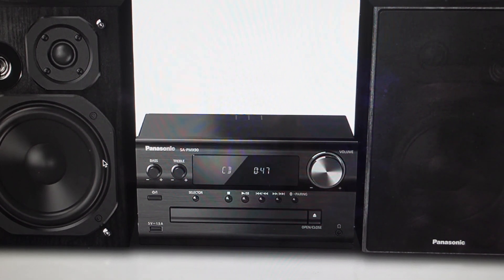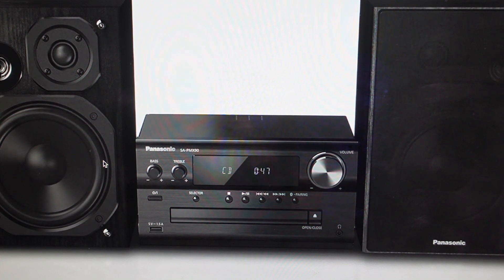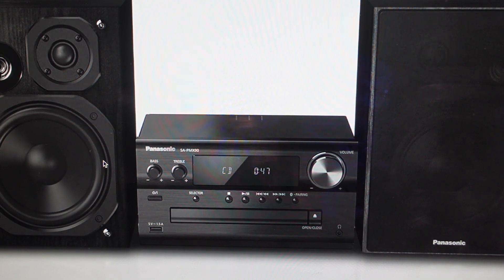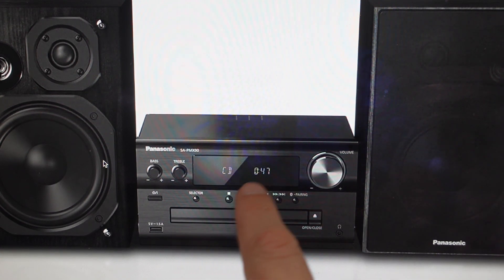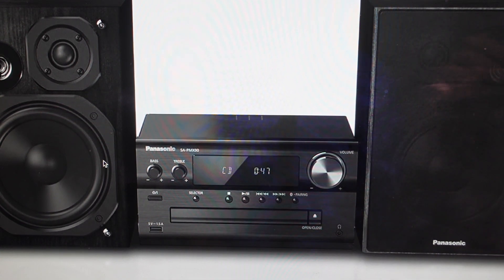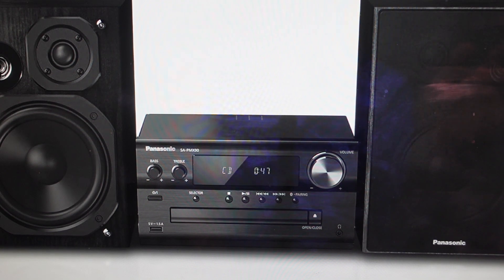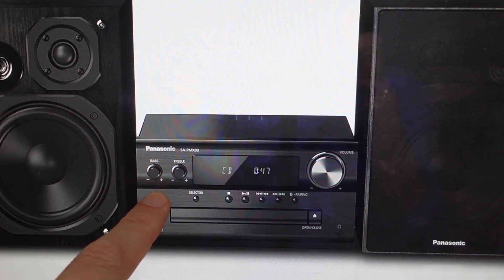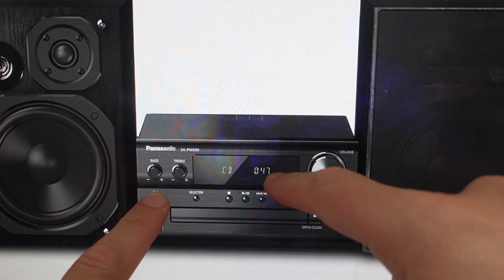Hard Reset Panasonic SC-PMX90 Stereo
How to troubleshoot or setup starting with a force hard reset a Panasonic SC-PMX90 CD Player Stereo to factory default settings if it is not working or not connecting or if it is frozen or not responding, the factory reset is a good troubleshooting step. You can also restore the factory settings to setup your device as new. Found in the Panasonic SC-PMX90 CD Player Stereo user manual.